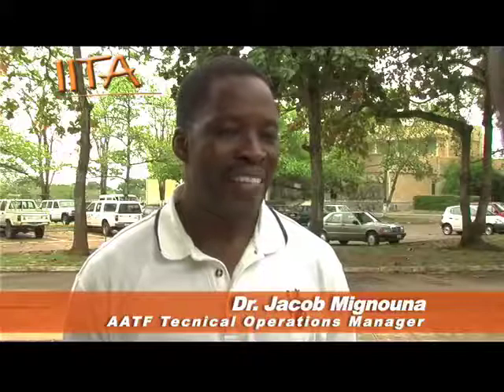Ending aflatoxin contamination in African food crops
In this interview, Dr. Jacob Mignouna, AATF Technical Operation Manager, shares his views on the available options to help end aflatoxin contamination in African food crops and how IITA is helping on this front.